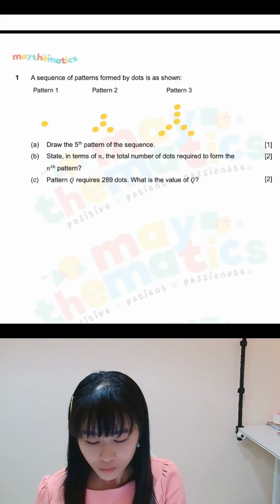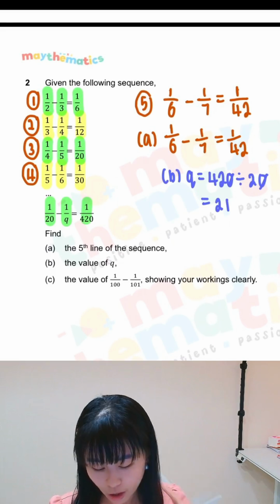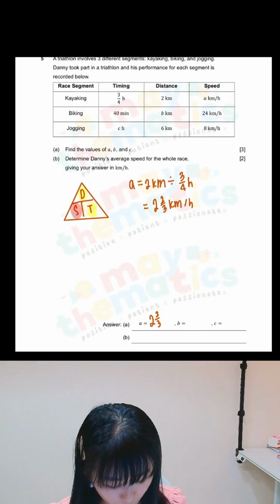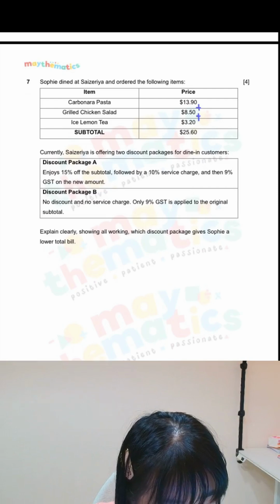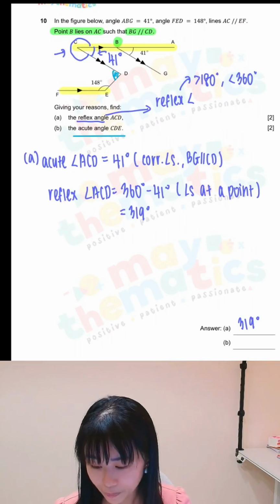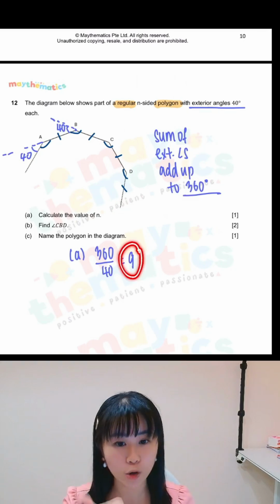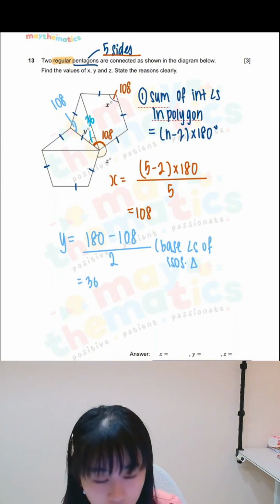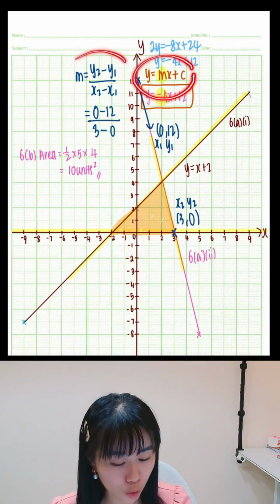29 July - Sec 1 tiktok live WA4